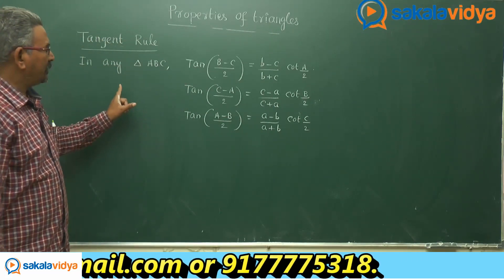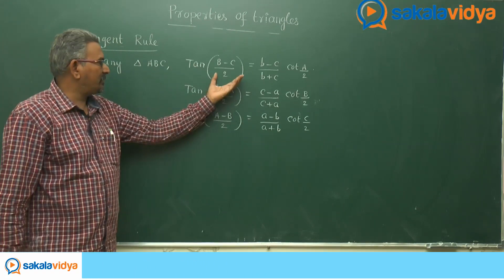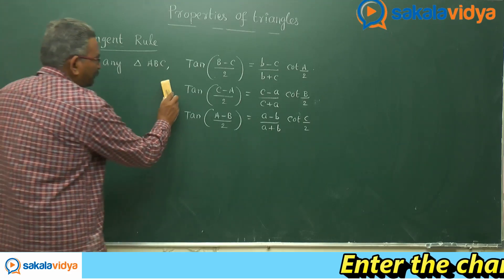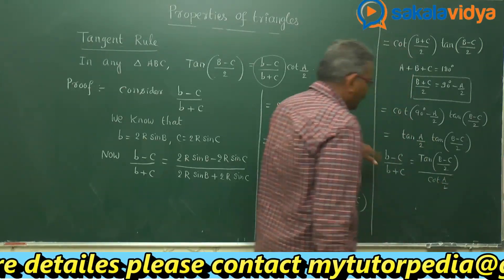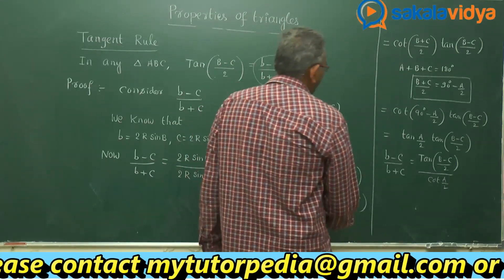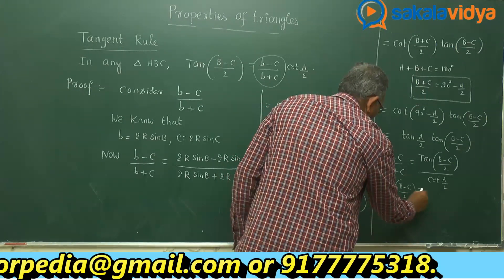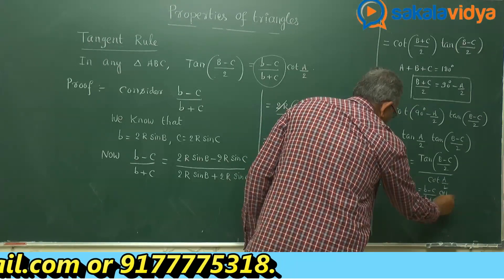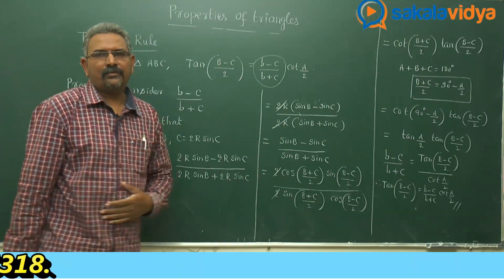Properties Of Triangles Part - 5